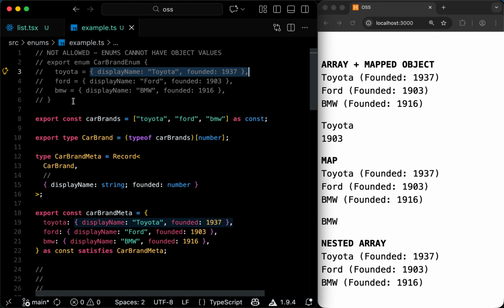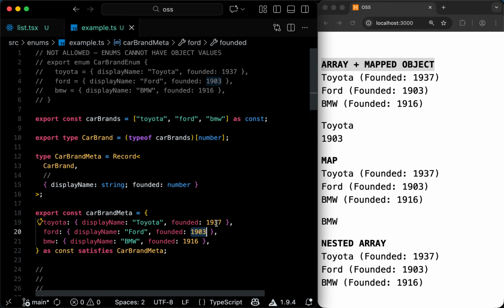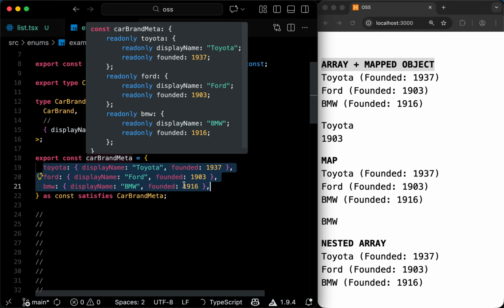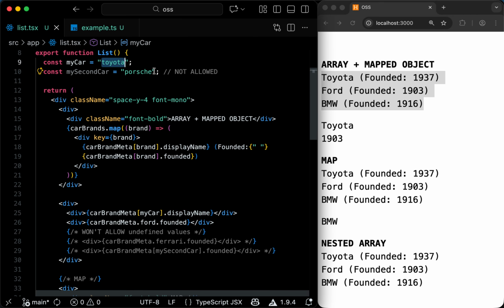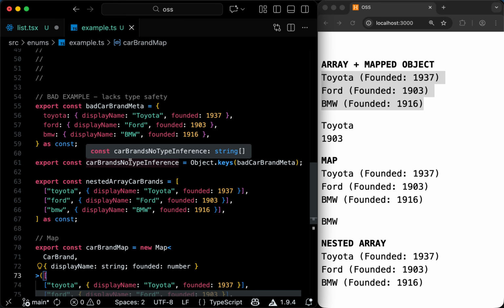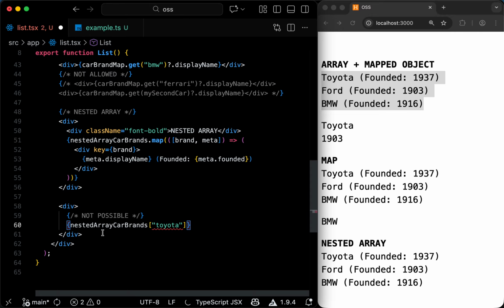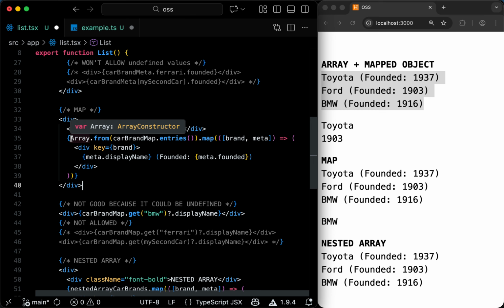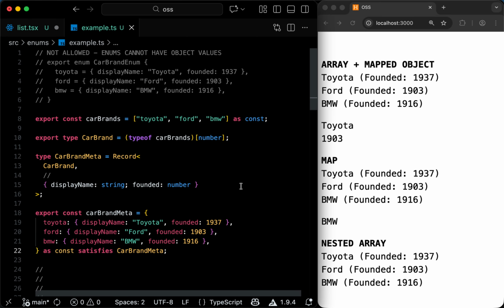How to create type safe lists React/TypeScipt